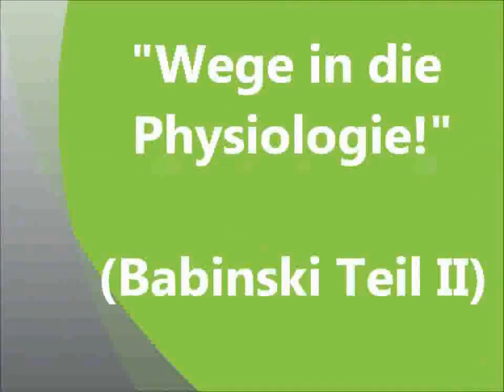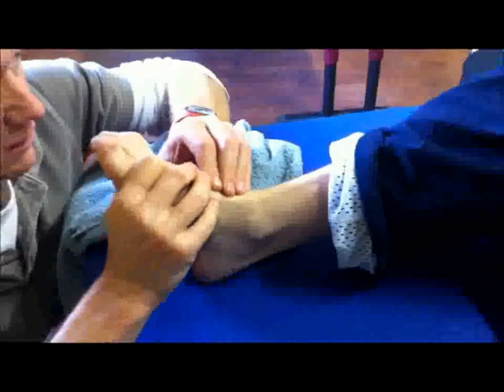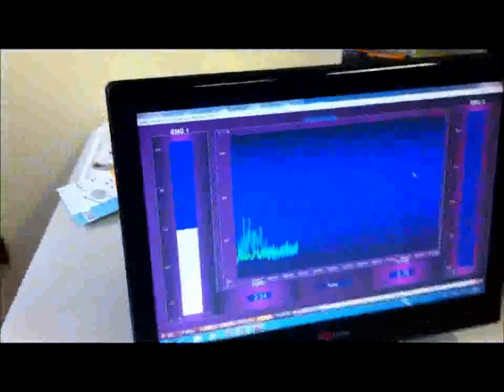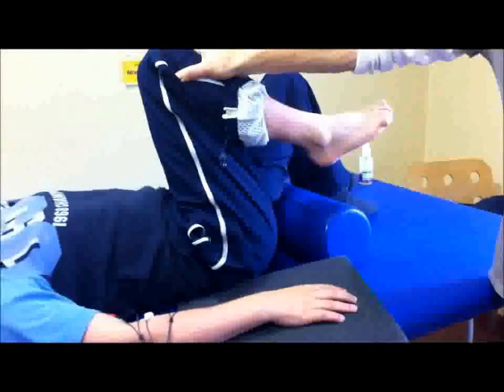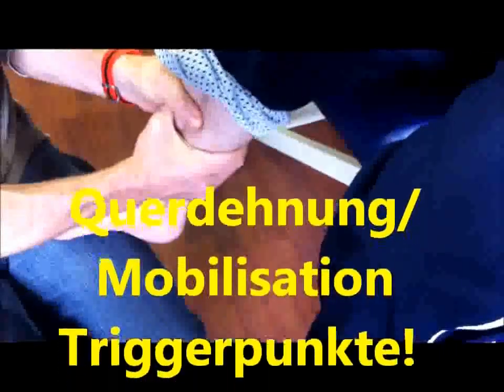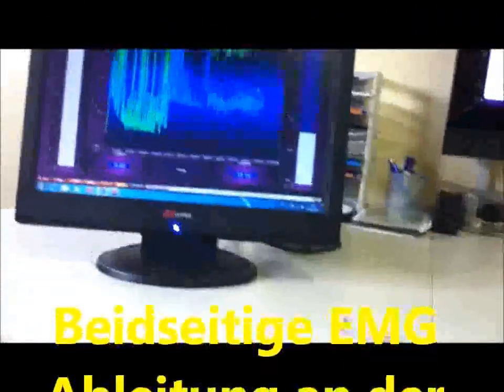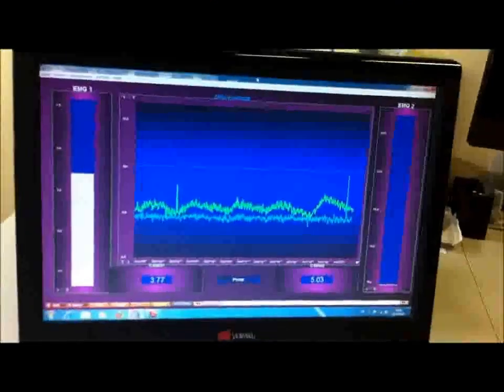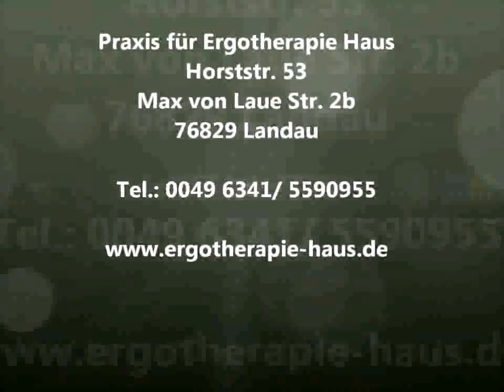Wege in die Physiologie: Hemmende Kontrolle - Babinski-Reflex (Teil 2) - H.K.B.C/ F.A.T, K.-M. Haus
Ergotherapeutisches Behandlungsbeispiel: "Babinski Reflex" (Teil 2). Von uns entwickelte Therapieverfahren: "H.K.B.C" (Hemi-Kinematic-Bio-Control/ EMG Biofeedback), sowie "F.A.T" (Funktionelles Alltagstraining) zur Behandlung bei Schlaganfall.

Die H.K.B.C (Hemi-Kinematics-Bio-Control) ist ein neurophysiologisches Therapieverfahren zur Behandlung der Hemiplegie/ Hemiparese. Mittels EMG-Biofeedback werden pathologische, reaktive und/ oder kompensatorische Bewegungsprozesse (kinematics) erfahrbar, kontrollierbar (control) und veränderbar, wodurch der Betroffene die Möglichkeit zur physiologischen Ausführung funktioneller Alltagsaktivitäten = „Betätigung", erhält.

The H.K.B.C (Hemi-Kinematics-Bio-Control) is a neurophysiological process of our therapy for the treatment of hemiplegia / hemiparesis. Using EMG biofeedback can be pathological, reactive and / or compensatory processes of movement (kinematics) tangible, controllable (control) and modified, giving the client the opportunity to design a functional physiological activities of daily living = "operation" receives.

Praxis für Ergotherapie Haus, Horststr. 53, 76829 Landau,